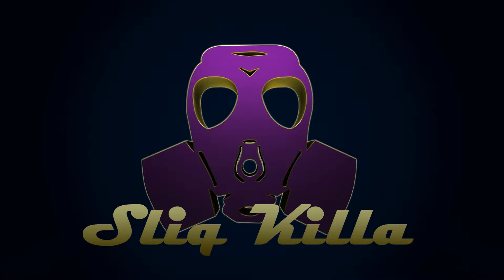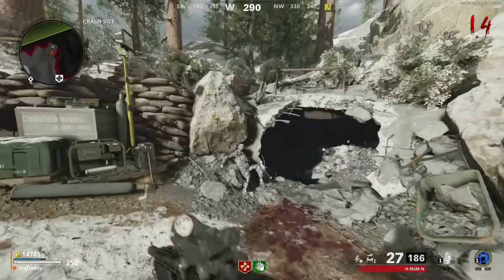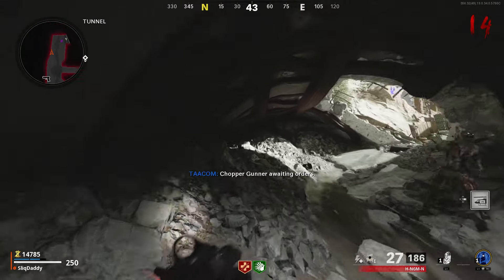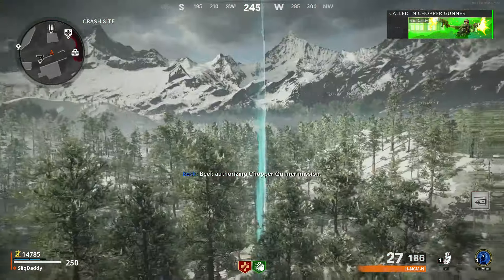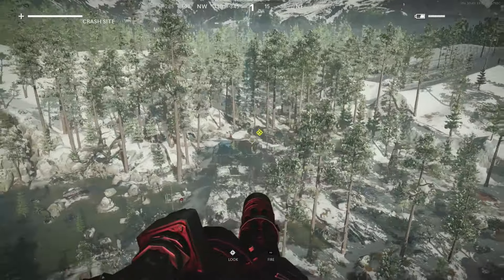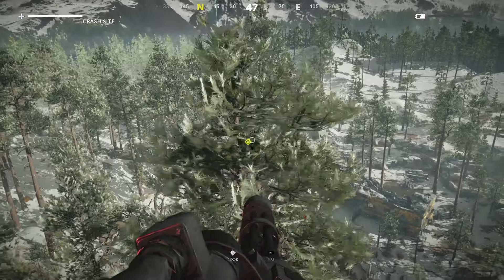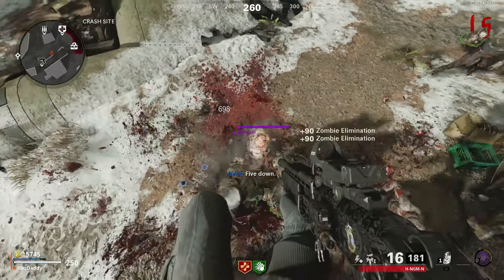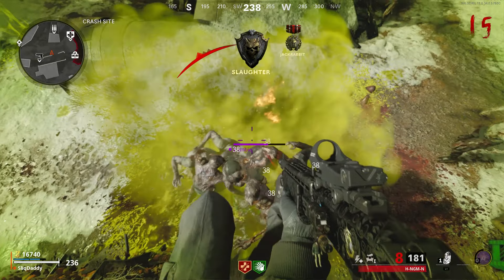*NEW* Create Pile Ups - Chopper Gunner Method : Cold War Zombies Glitch (Die Maschine)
Here is a new method for creating pile up spots, using the Chopper Gunner. I'm sure you guys can find more dope pile up spots.

These glitches make me literally laugh out loud. They really are like alternate universe easter eggs.

Have fun, stay safe and always. Wear a (gas)Mask